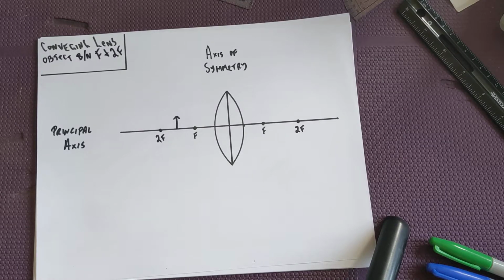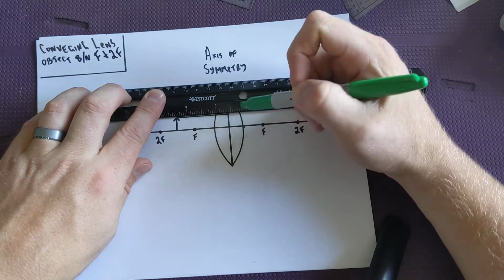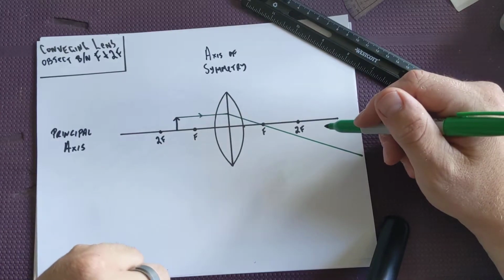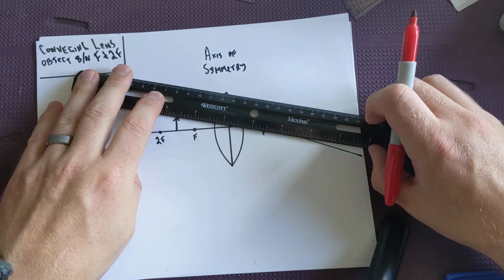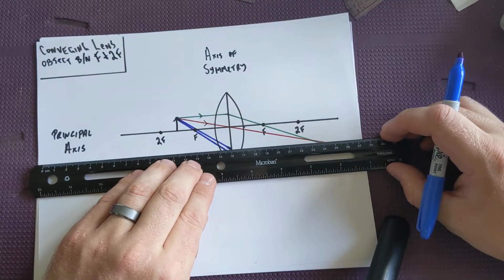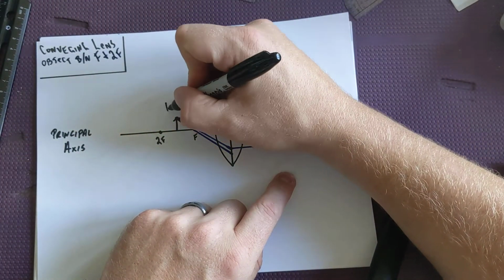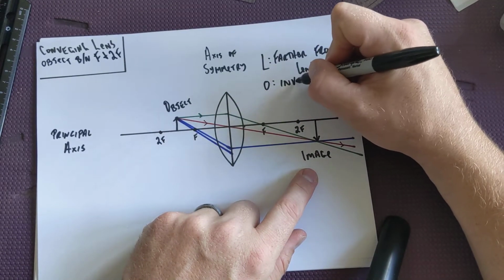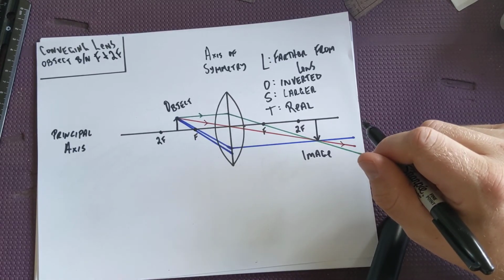Ray Diagram for Converging Lens object between F and 2F